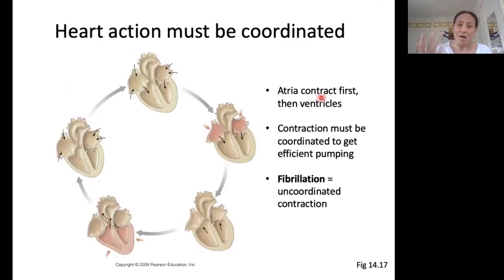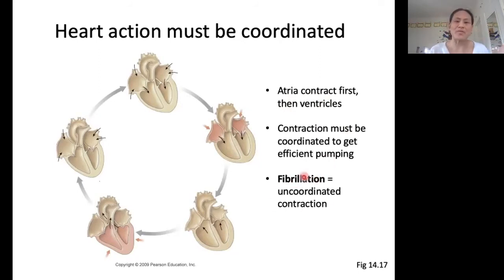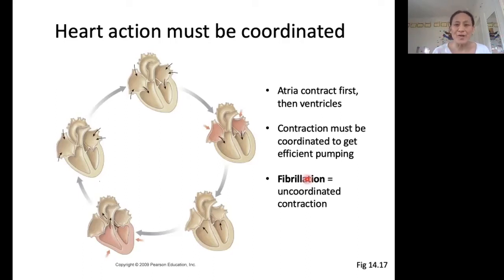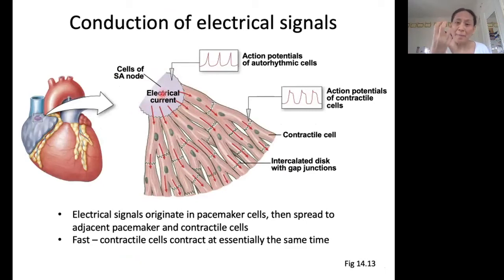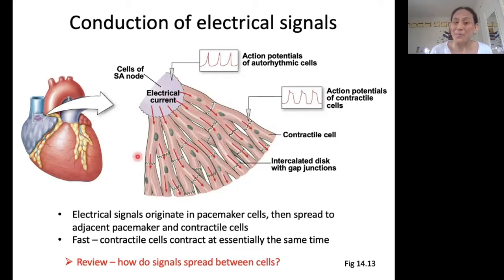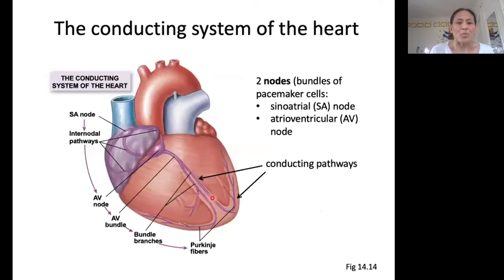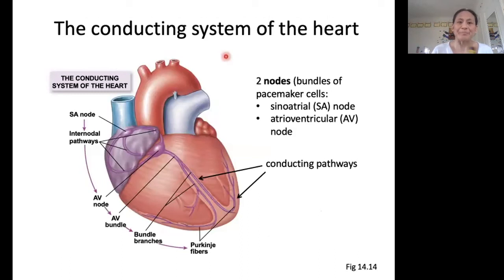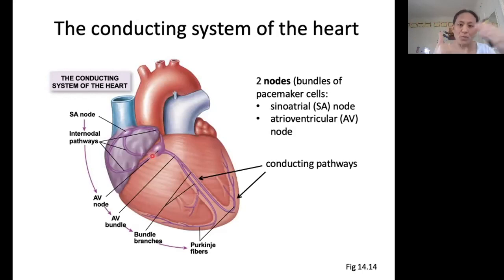Electrical conduction through the heart 1